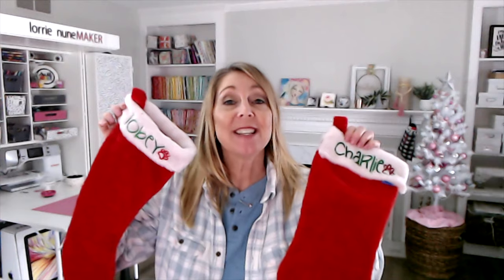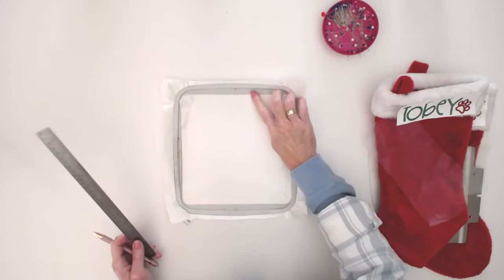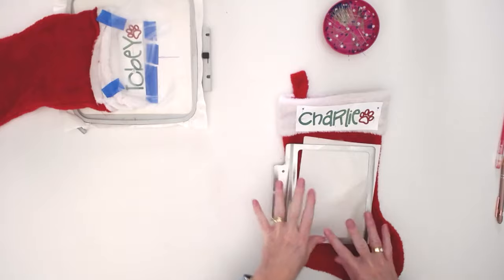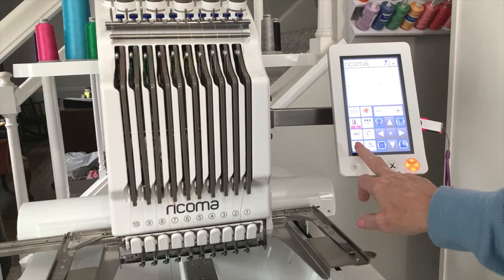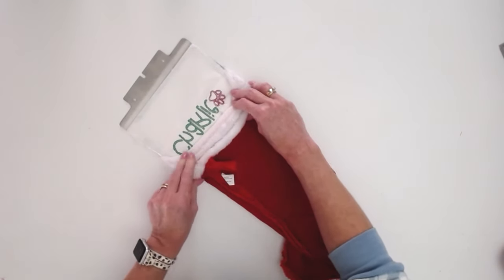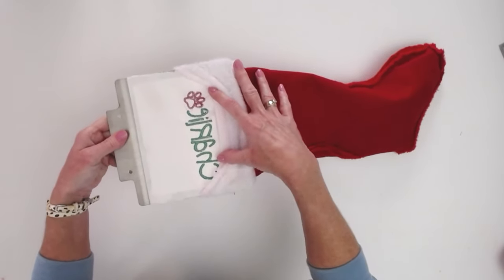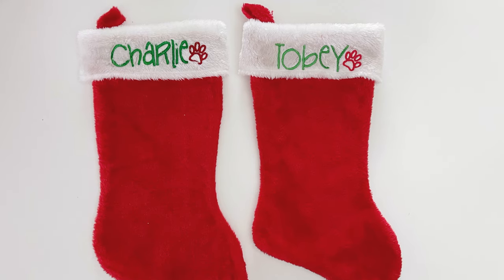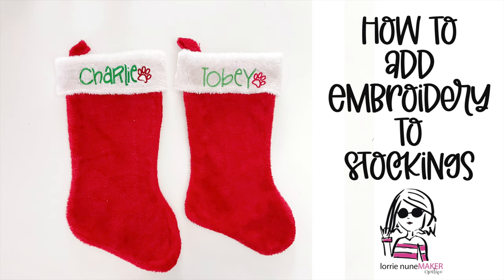How to Add Embroidery to a Traditional Stocking - Ricoma EM1010 / Janome 500e - Beginners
Stocking - Dollar Tree
Embroidery Machine
Janome (this is the one I have)
Brother Machine

Embroidery Accessories:
Water Soluble Stabilizer / Topping (WSS)
505 Temporary Adhesive Spray

Dream Box
1. Dream Box U.S. Customers
2. Dream Box European Customers